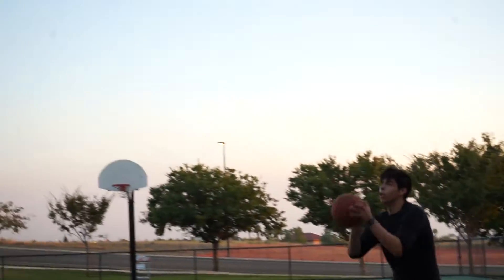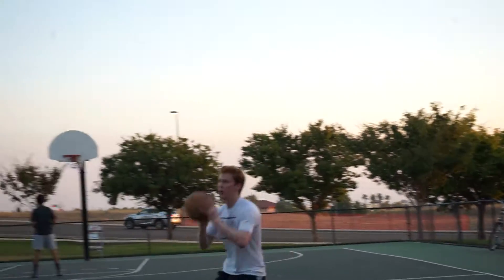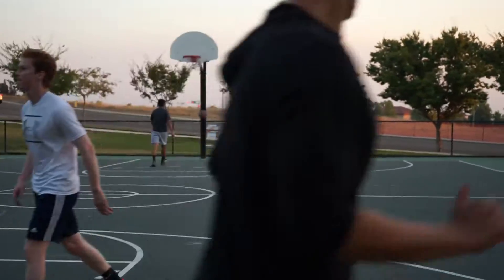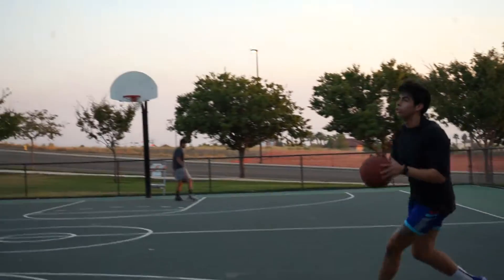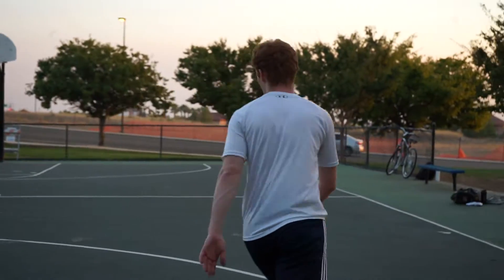Dribble + Jumpshot Training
Dribble + Jumpshot Training. In this training session I covered basic offensive which includes dribbling and defensive drills to practice which can be used in game scenarios. Various shooting drills are also included. This video consists of highlights of different drills used during my training session.